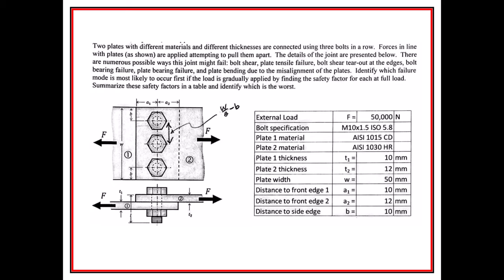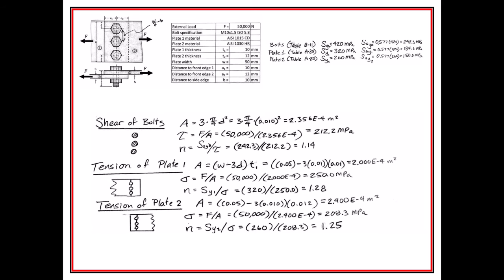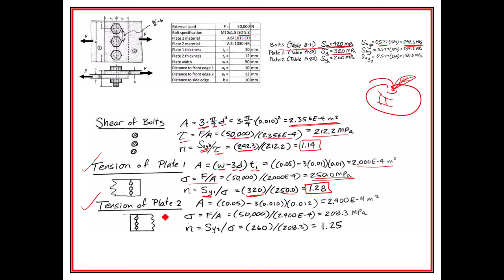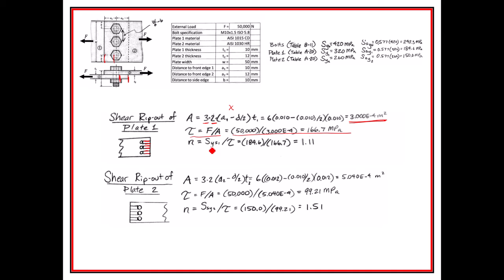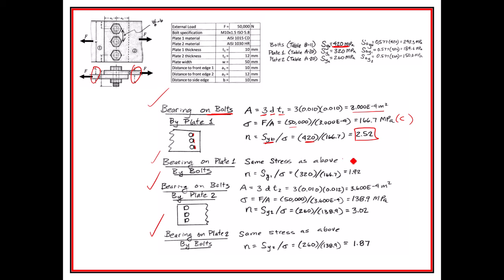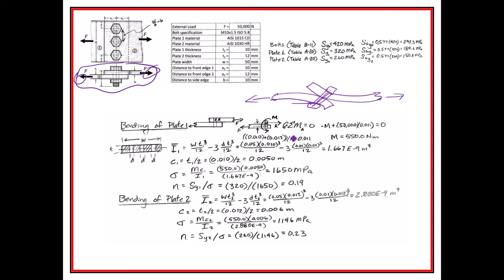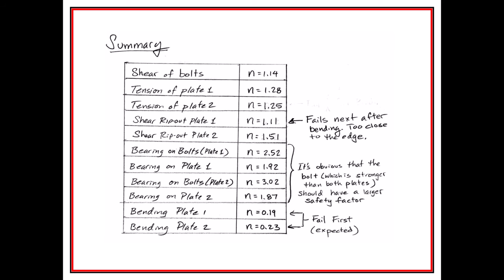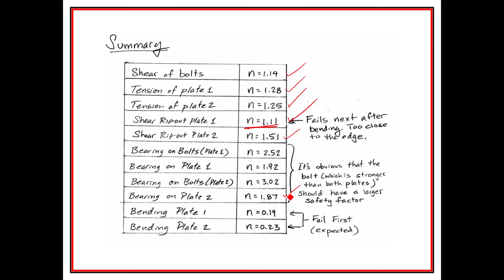Mechanical Design (Machine Design) Bolted Lapped Joint Example (S20 ME470 Class 19)